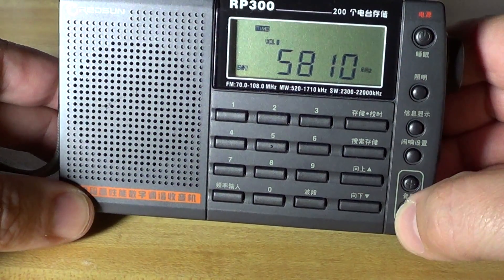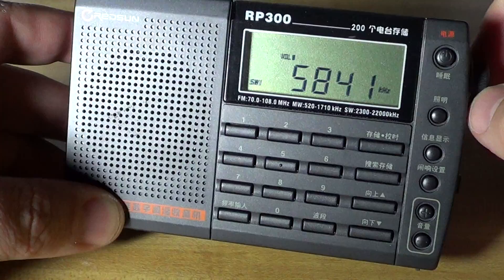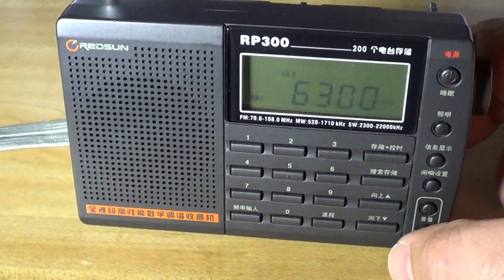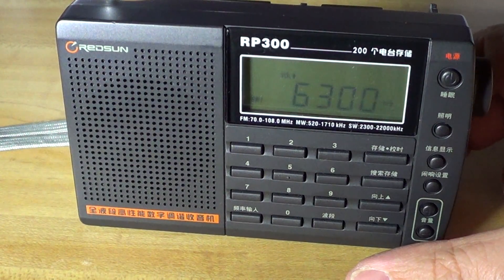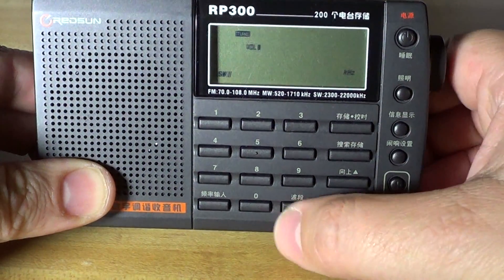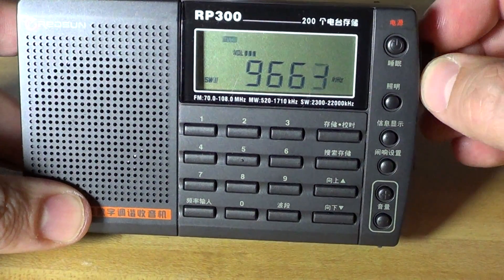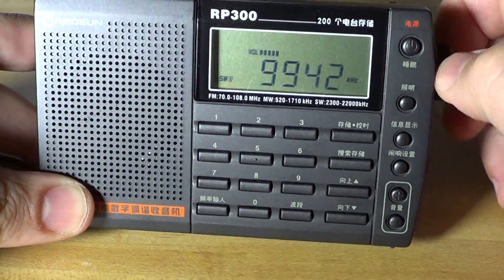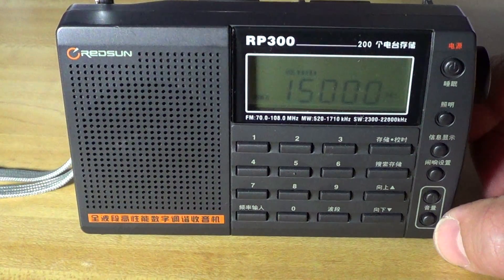Shortwave testing of Redsun RP 300 49 and 31 meter band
Testing 49 and 31 meter band shortwave on the Redsun RP 300 with telescipic antenna